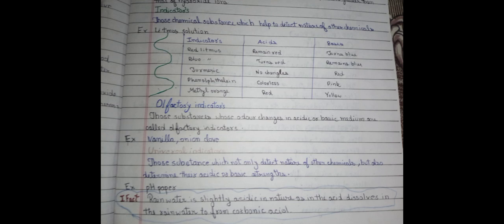class 10th Lesson 2 chemistry acid base and salt in one shot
Class 10th Chemistry lesson number 2 acid base and salt  full video in one shot